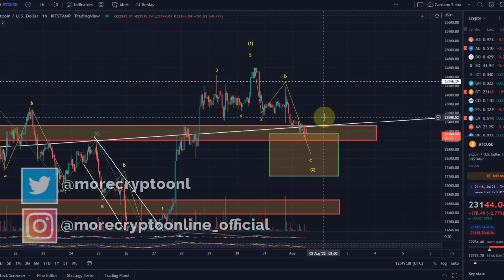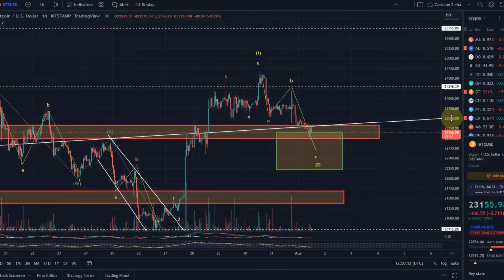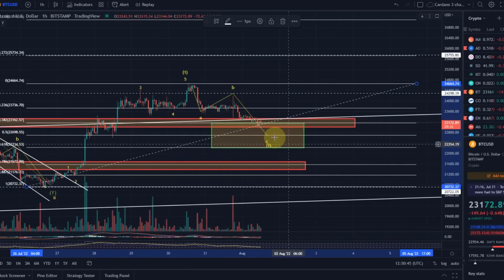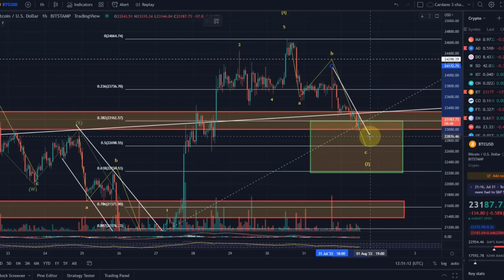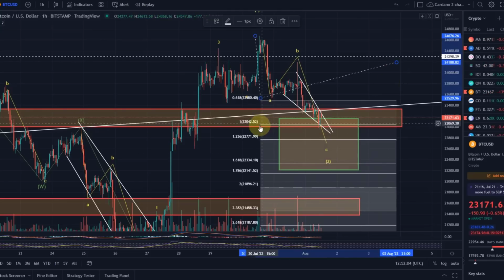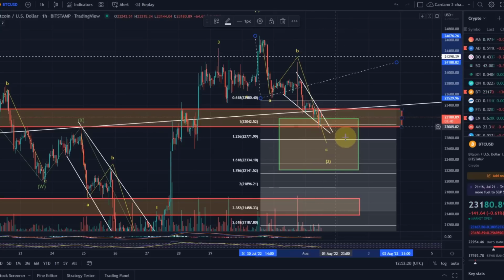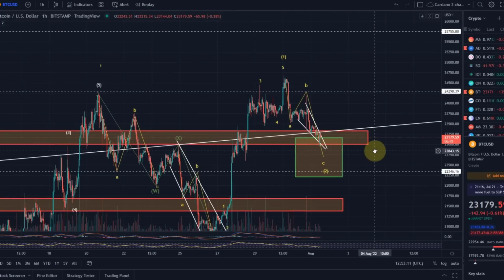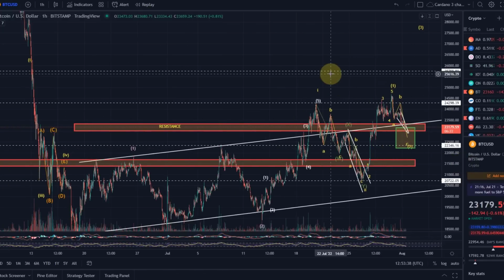Bitcoin BTC Price News Today - Technical Analysis and Elliott Wave Analysis and Price Prediction!